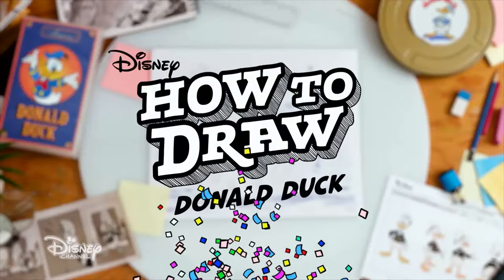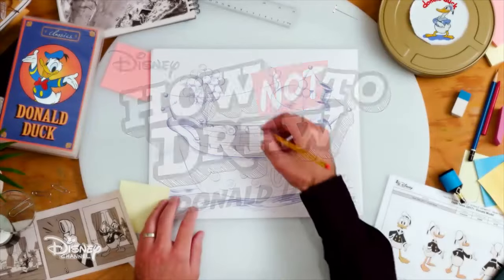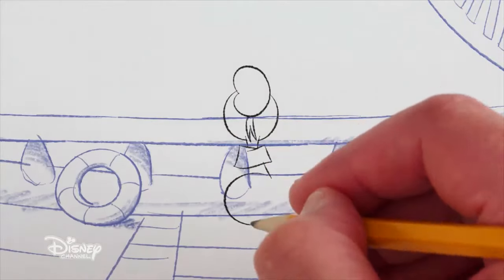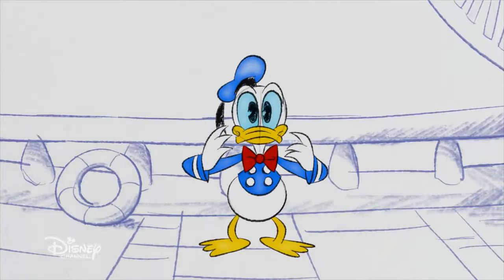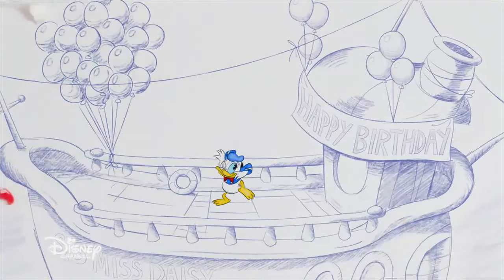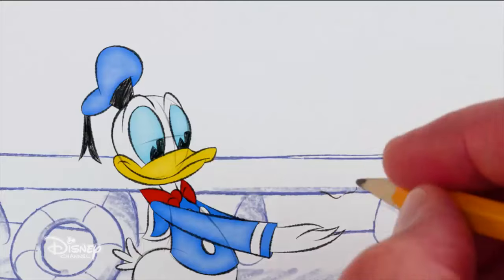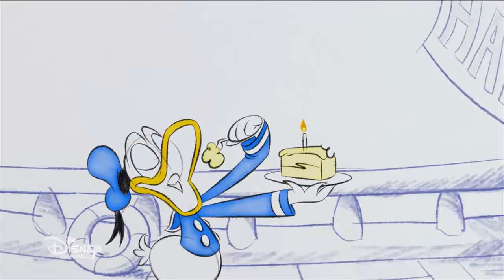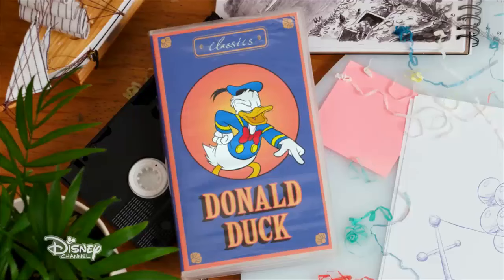How Not To Draw - How NOT To Draw Donald Duck EXCLUSIVE CLIP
Who gets stuck with all the bad luck? No one...but Donald Duck!

In the How NOT To Draw Season 3 premiere, Donald Duck gets in a argument with multiple versions of himself across his 90 birthday, from Paul Rudish Donald, Don Rosa Donald, Duck, Donald Duck from DuckTales 2017 and Classic Donald from the first Walt Disney short.

How NOT To Draw Donald Duck coming June 9 only on Disney Channel, Disney NOW, Disney XD, Youtube and Disney+